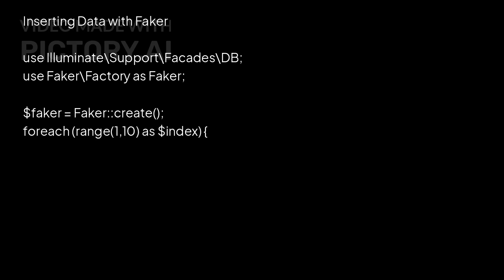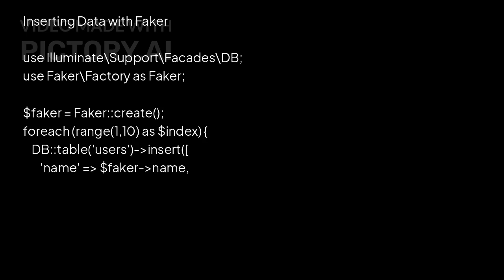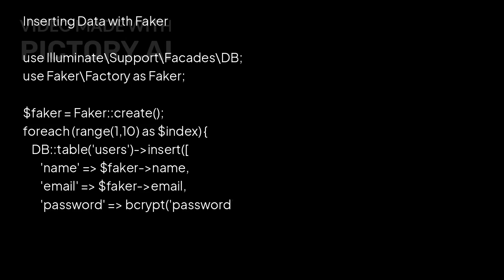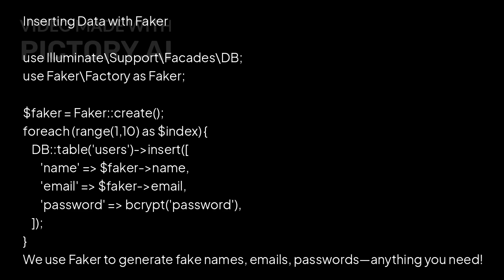Laravel Seeder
In today’s Laravel tutorial, we’re diving into the power of **Seeders**! 🌱

Seeders help you **automatically fill your database** with sample or test data. Instead of manually entering data again and again, Laravel makes it super simple to generate and insert fake records with just one command.

✅ What you'll learn in this video:
- What is a Laravel Seeder?
- How to create a seeder using artisan
- Using Faker for realistic test data
- Running seeders efficiently
- Real-world use cases (such as Users, Posts, Products etc.)
- Best practices for managing seed data

Seeders are a **must-know** for every Laravel developer, especially during development and testing.

💡 At the end, don’t forget to answer today’s **Multiple Choice Question (MCQ)** and drop your answer in the comments! 📩